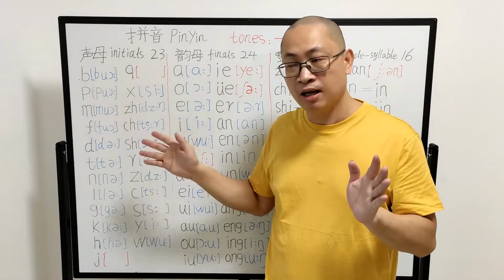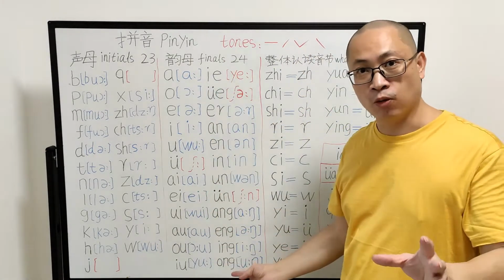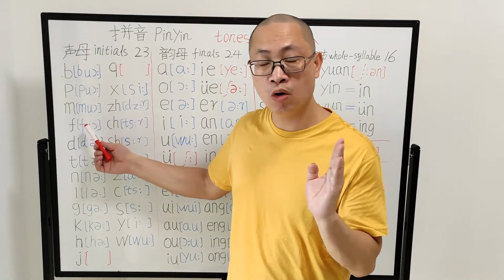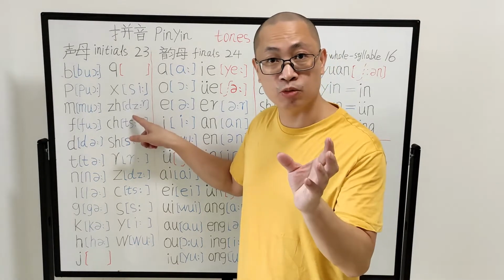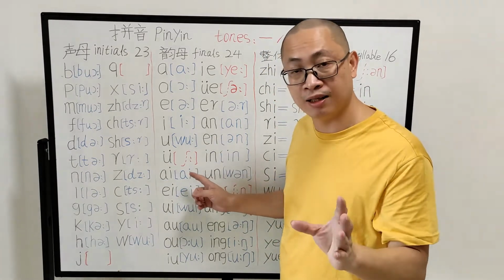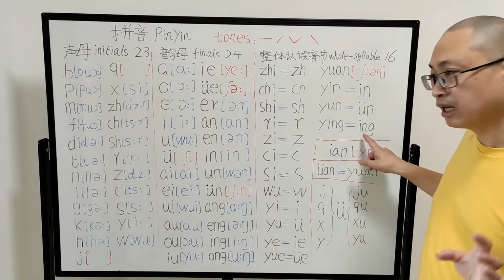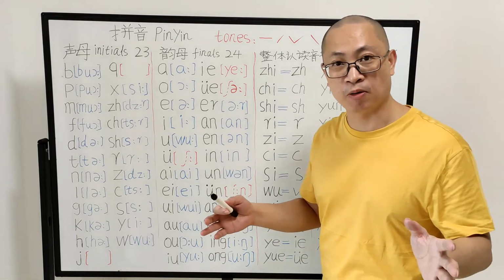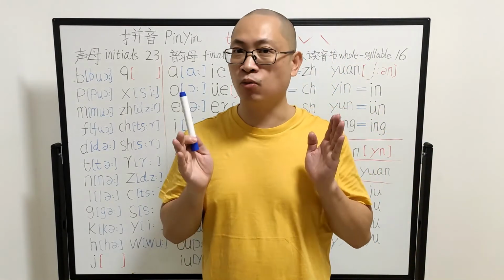No.3 For Beginners How to Fastly And Easily Speak Chinese Language, Learn Chinese Pinyin by a Table